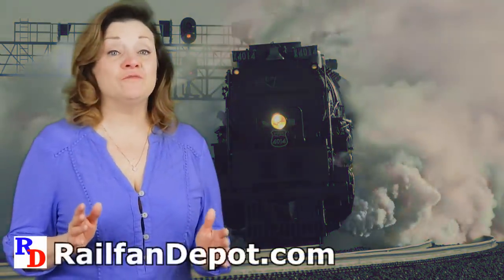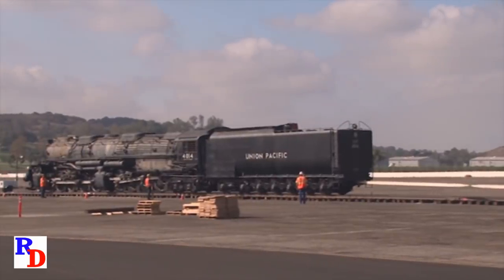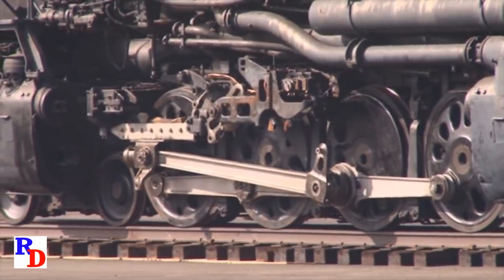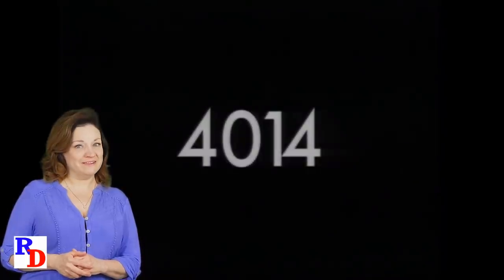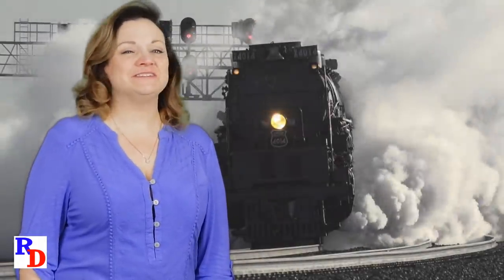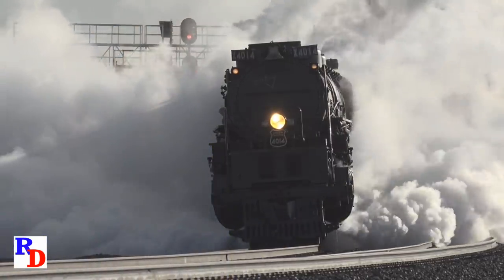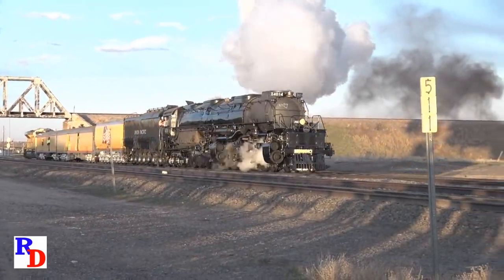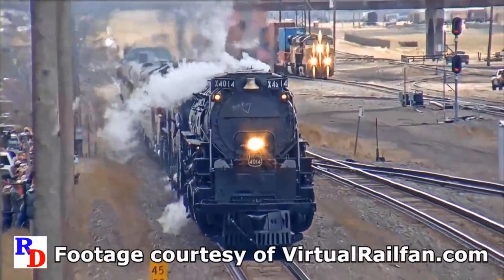Union Pacific Big Boy 4014 Then & Now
** About this video
Wee see Union Pacific Big Boy 4014 in the late 1950s and now in 2019!